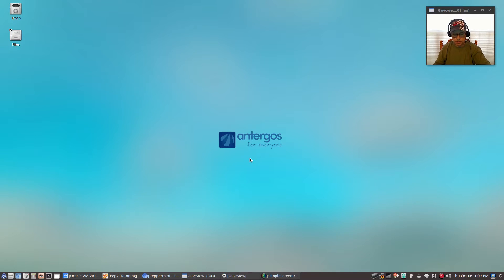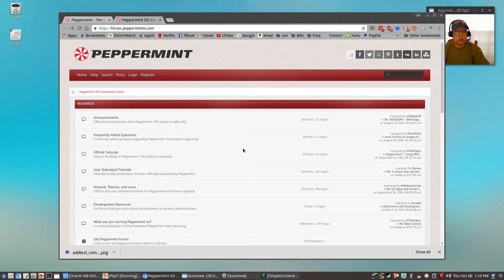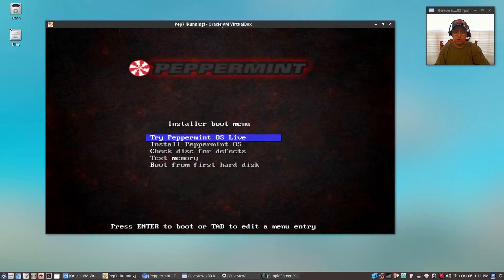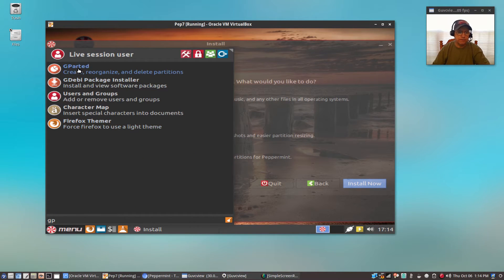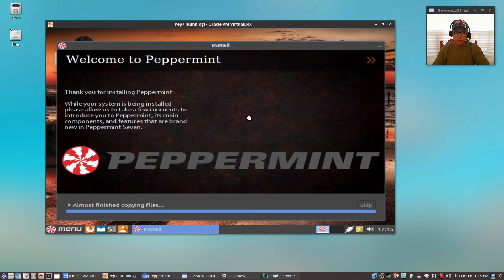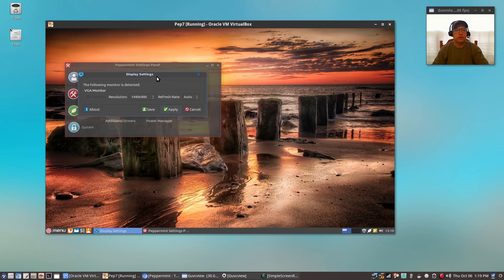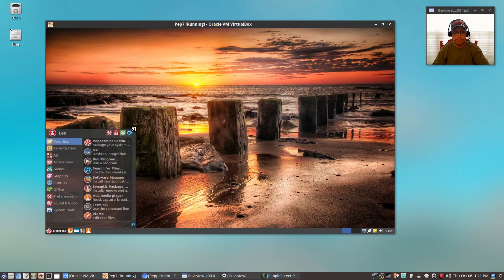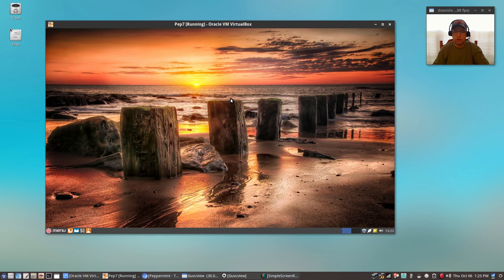Windows Alternatives - Installing Peppermint 7 Step by Step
In this video I take you through the steps to install Peppermint 7, a great Ubuntu based Linux Distribution. Hope you enjoy!